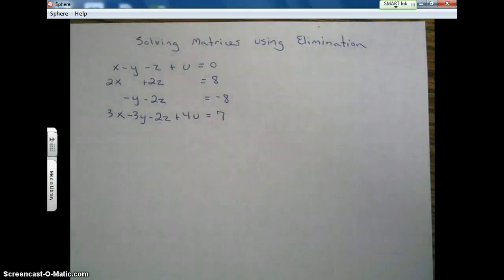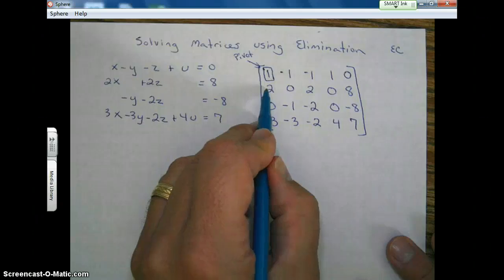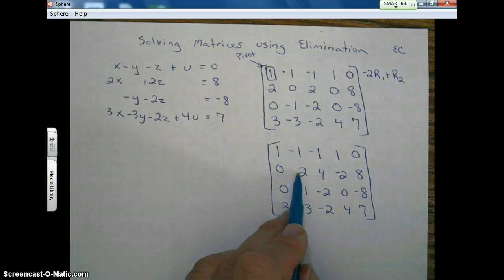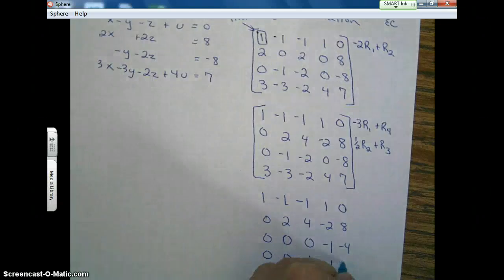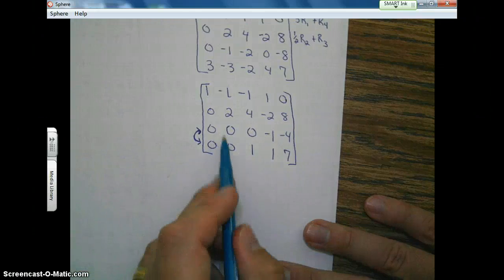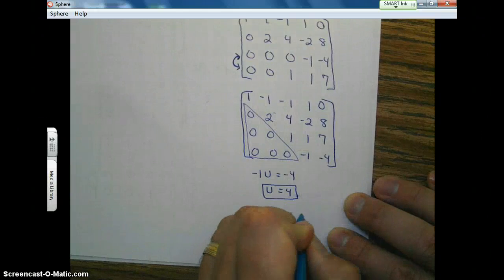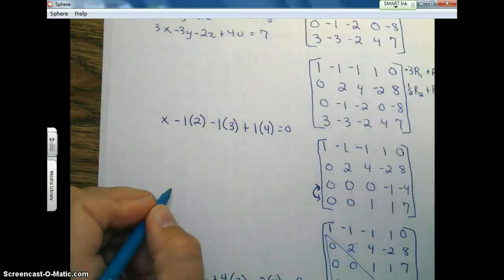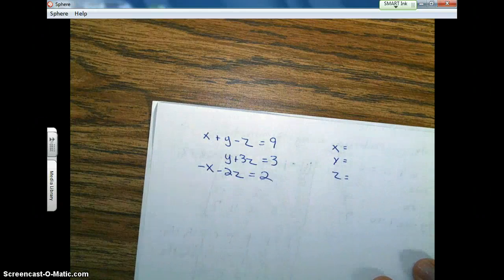Extra Credit: Solving matrices using elimination